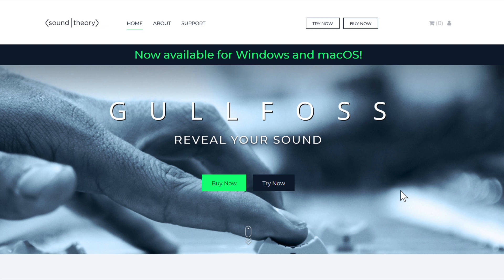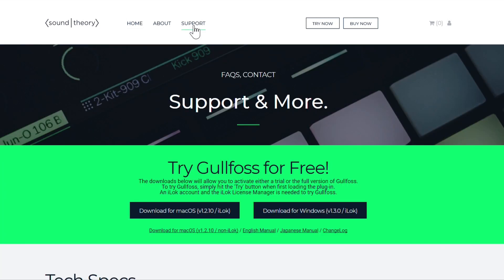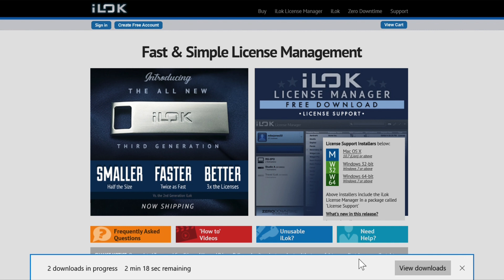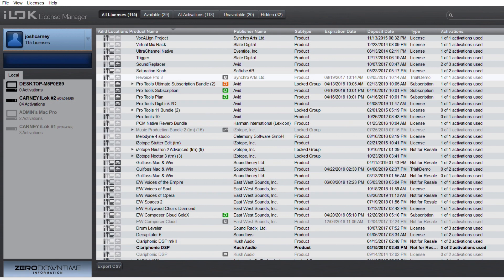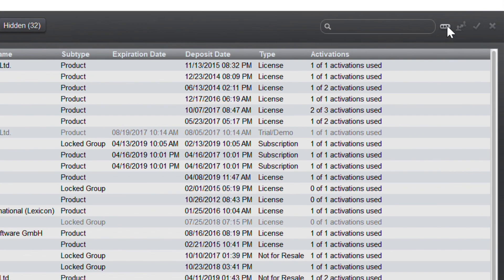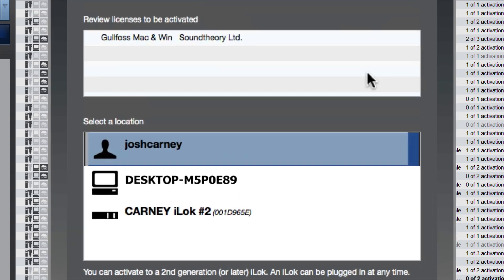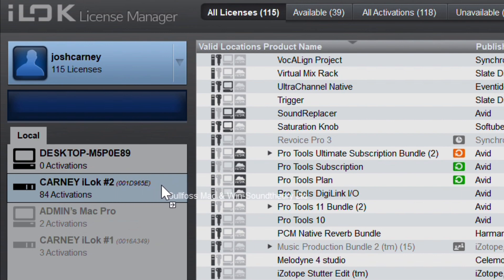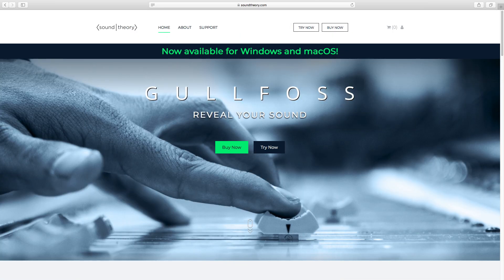Gullfoss Activation and Installation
In this video, we'll show you how to activate and install Gullfoss on your computer.